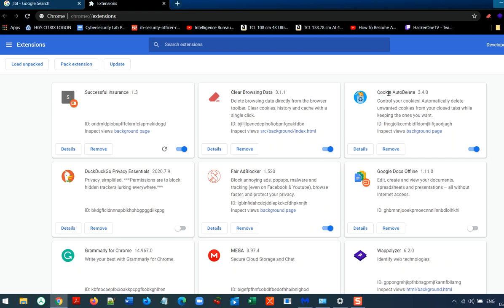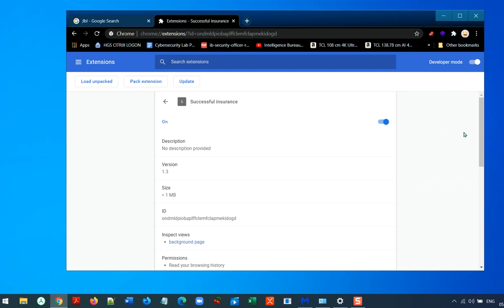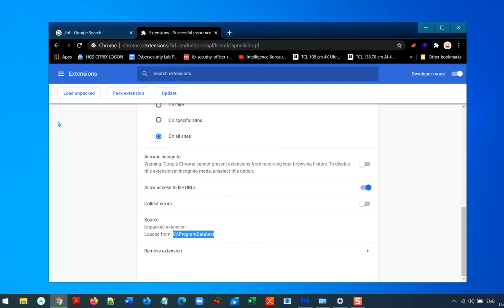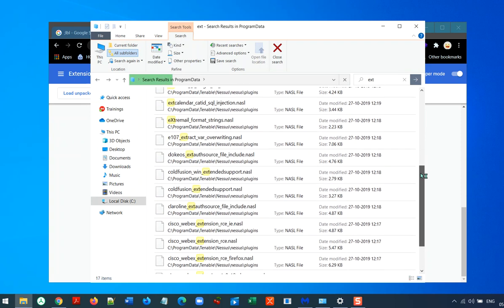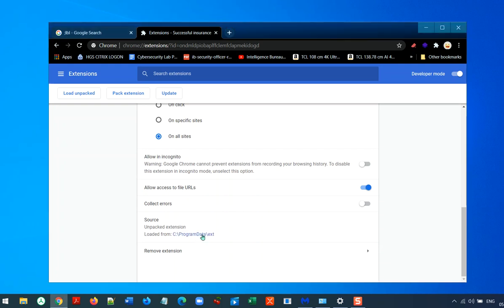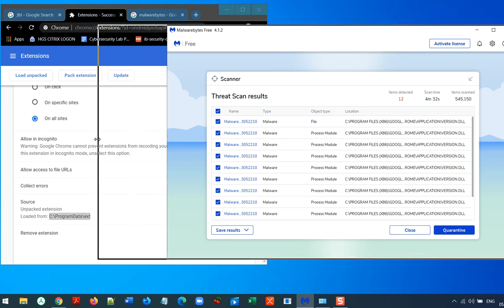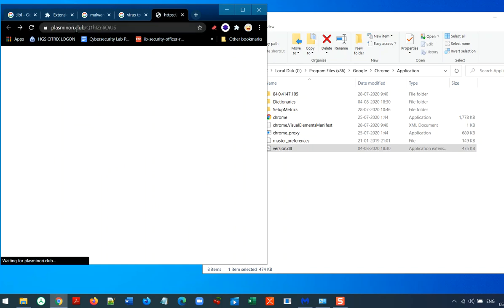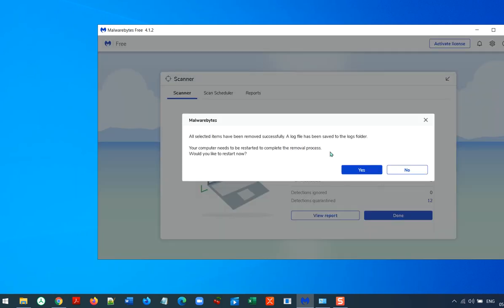Browser page auto redirection Analysis | Browser Extensions | Malware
We might have seen the scenarios if we browse anything in the browser & it redirects to an unknown website which site is not relevant to what you are searching for, So this video is for those ones who wanted to see why & which are the resources behind this scenarios.